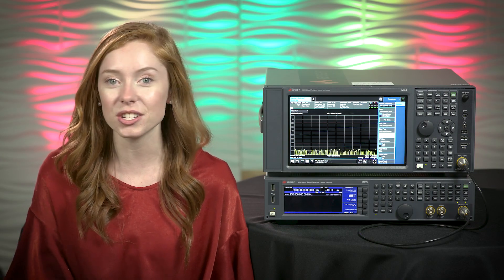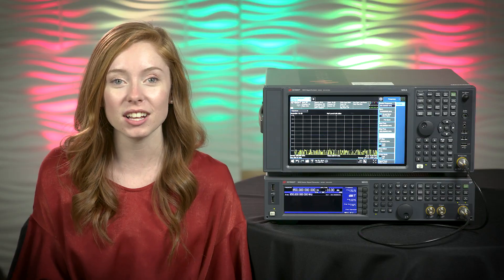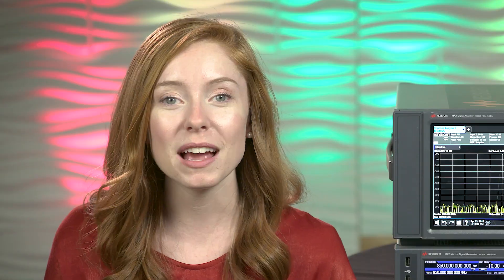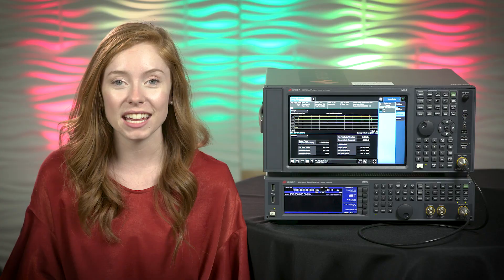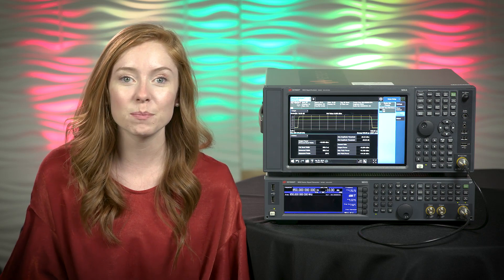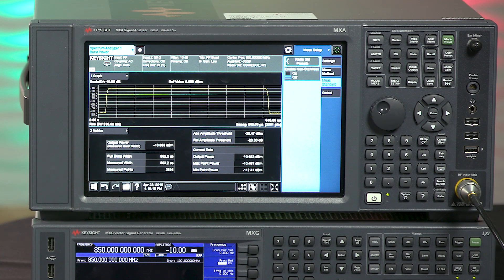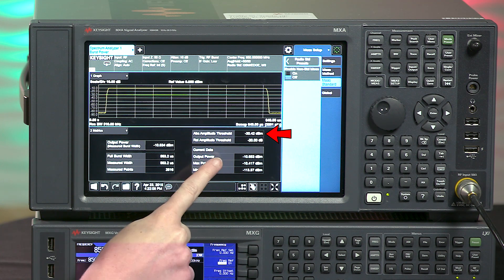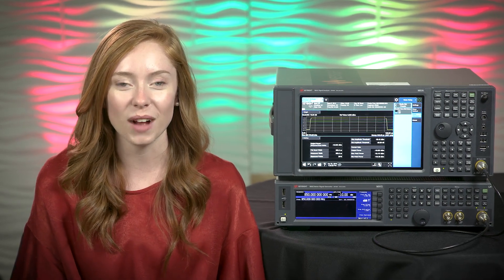How to Make Burst Power Measurements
Is your power leaking into other channels?

Transcript:
Measuring power from a device that is transmitting continuously is pretty straightforward, but measuring power from a device that is transmitting in bursts can be much more complicated.

Hi, I’m Ally, and welcome to Keysight’s Rapid Measurement Series. Today we’re going to learn how to measure the average carrier power of signals that transmit in bursts like THIS.

Burst power, or transmit power is used to verify the accuracy of the power from your device. Many signals like Bluetooth, GSM/EDGE and NADC transmit in bursts. But we only care about average power of the burst not the power over time.

Wireless carriers are concerned about whether their mobile stations and base stations are transmitting enough power to maintain acceptable call quality. And have sufficient  modulation accuracy too ensure that power is not leaking into frequency channels or timeslots allocated for others.

To do this, they must measure burst power. When measuring burst power you’re determining the average power at or above a specified threshold or during a detected burst width. The threshold value may be absolute, or relative to the peak value of the signal. The average carrier power can be calculated based on the burst width and threshold level.

To test these systems, you need to measure the power only during transmission and you need to measure any variation in power during the burst.

As an example, let’s take a look at this GSM signal with our signal analyzer.

We’ve set the radio standard to GSM, to match the signal’s burst power. This analyzer has presets built in, or you could go in and set it up manually based on the spec. You can also manually select a specified burst width or set a predefined threshold, but we are going to use automatic burst detection to make things easier.
On the vertical axis, we have amplitude in dBm as you would expect on a signal analyzer.

But, on the horizontal axis, we have time instead of frequency, with a displayed period slightly larger than the burst beginning at 0 and ending at 640 microseconds.

The signal analyzer burst power measurement allows us to see the shape of the burst, the full width of the burst, the threshold level, currently set to -30 dBm, and the output power during the measured burst, which is -10 dBm.

So now we have measured the GSM signal’s power during this transmission burst.